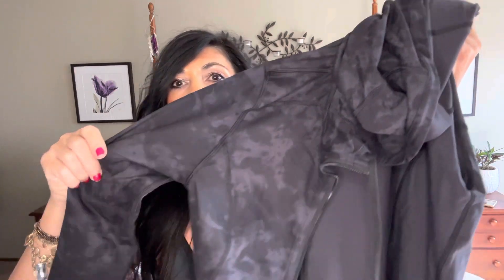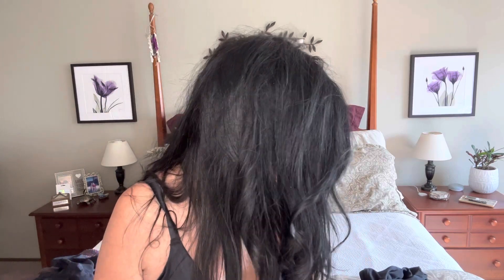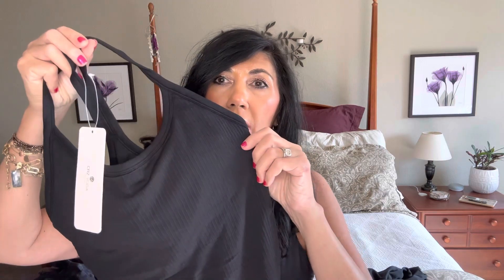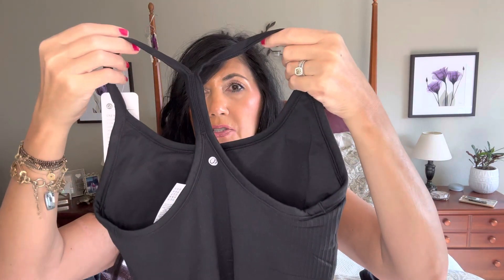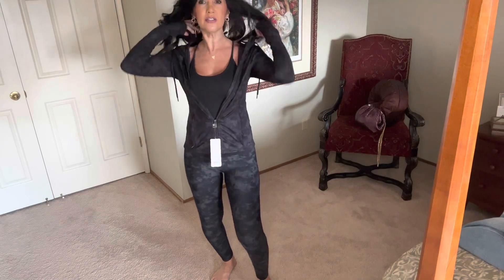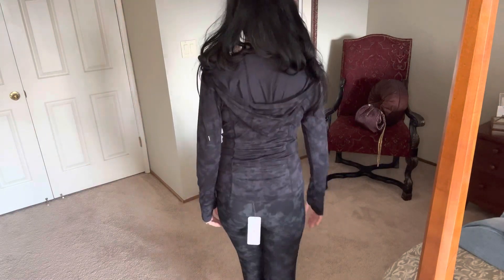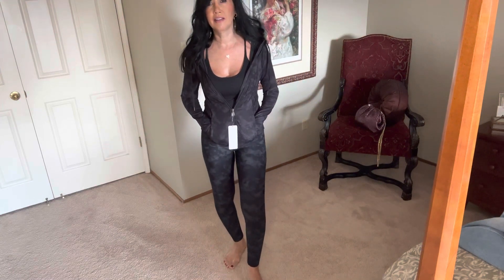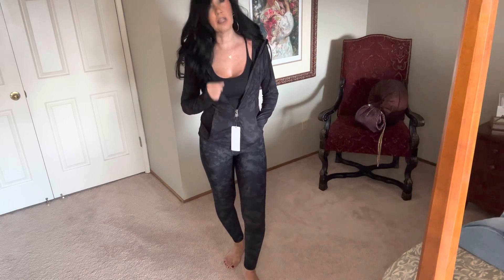CRZ Yoga Haul & Try On | Fashion over 50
In. today’s video I’m trying for the first time CRZ Yoga athletic wear that I purchased from Amazon. I liked everything I tried but I’m exchanging the leggings for the 25” and returning the 28”. The fleece lined leggings are SO comfortable and cozy! I think you’d like them!

CRZ Yoga Thermal Fleece Lined Leggings 28" in Tie Dye Smoke Ink and Artic Plum Size Small
CRZ Yoga Women's Brushed Full Zip in Tie Dye Smoke Ink  and Black Size Small
CRZ Yoga Seamless Tank Black and Artic Plum in Size Small